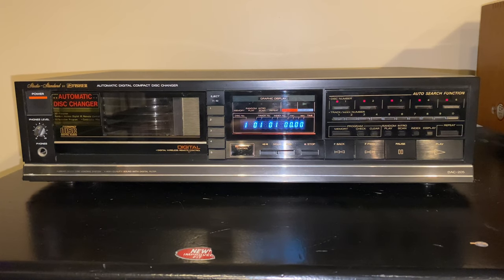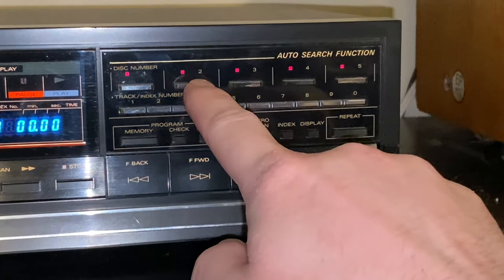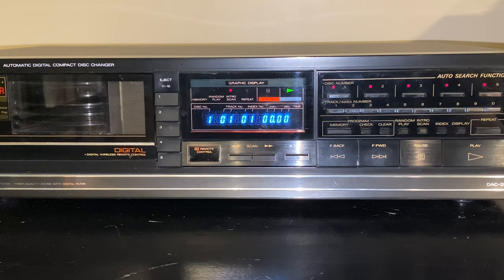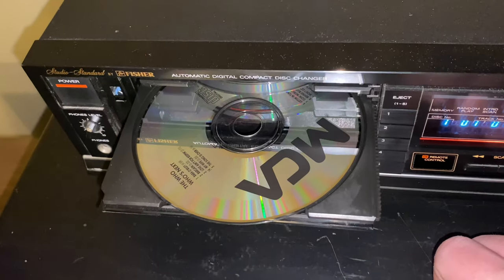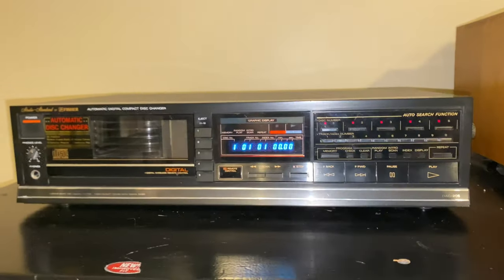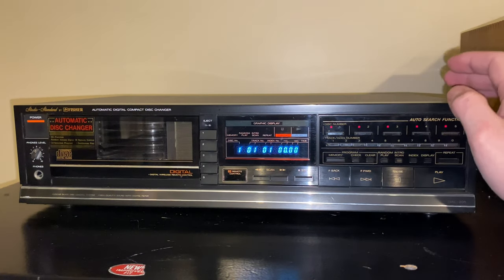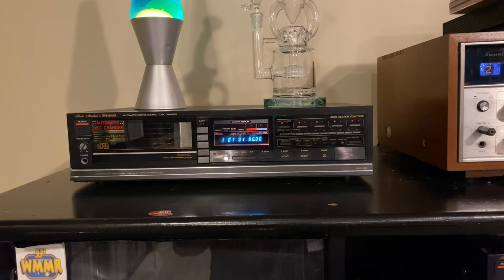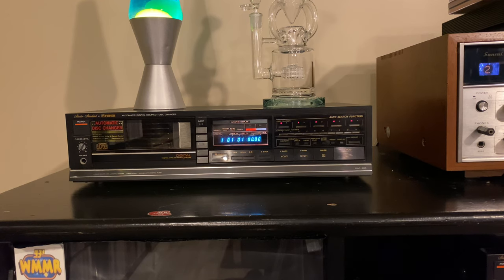Fisher “Studio Standard” DAC-205 5 Disc CD Changer from 1987!